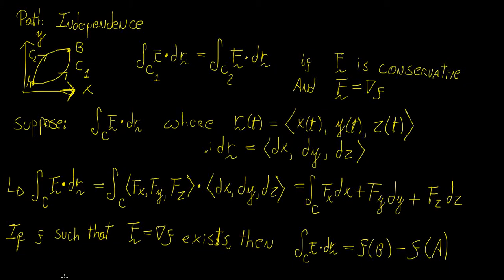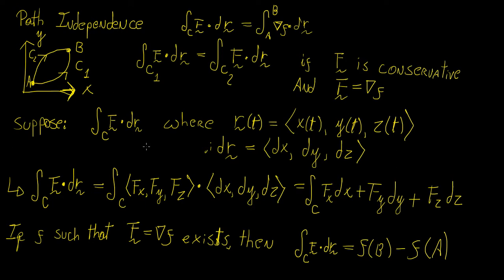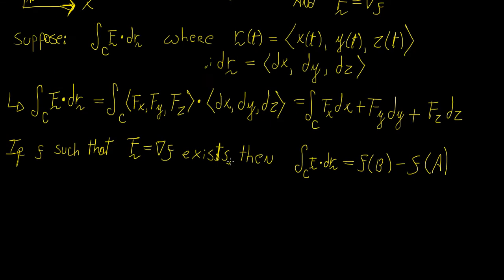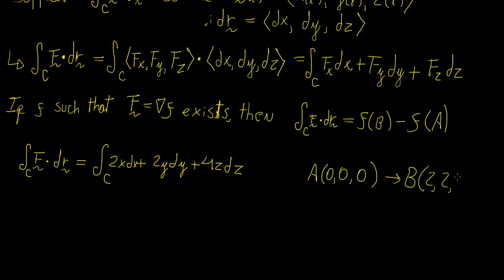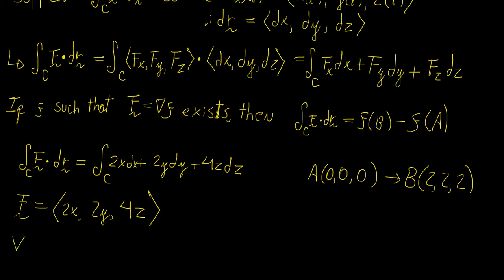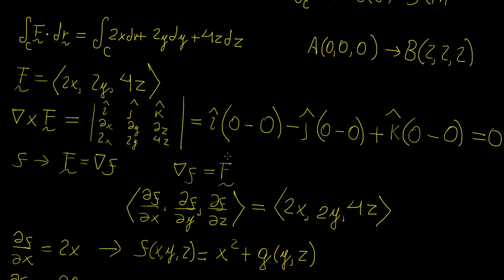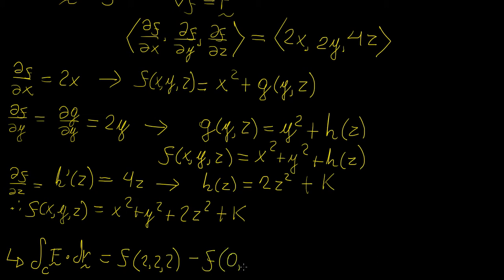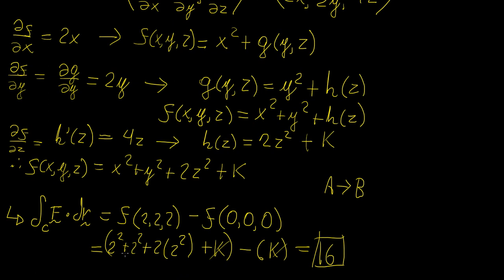Path independence of line integrals | Vector Calculus | LetThereBeMath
In this video we discuss an important property of line integrals over vector fields, called path independence.